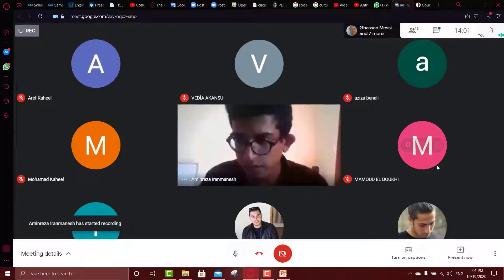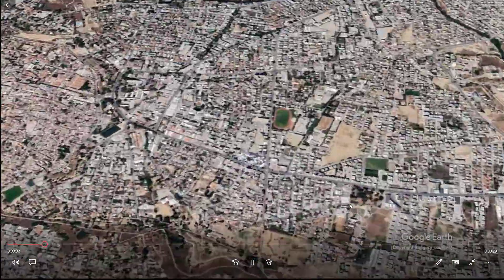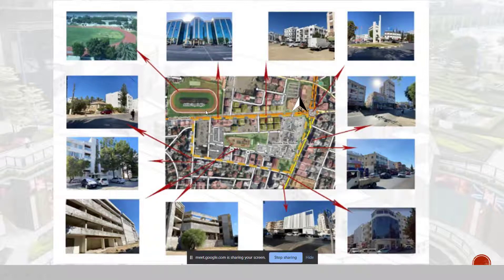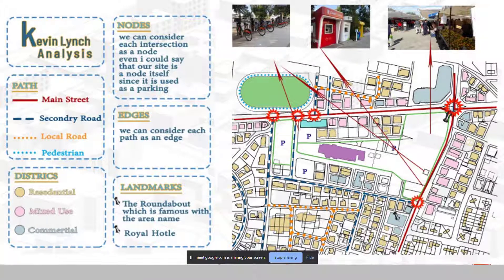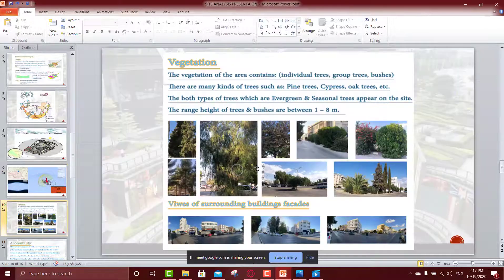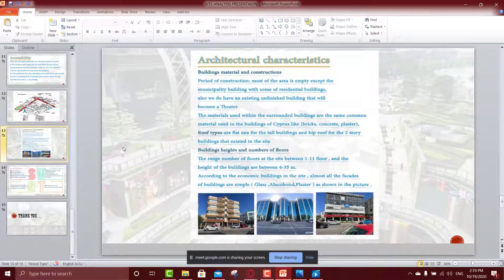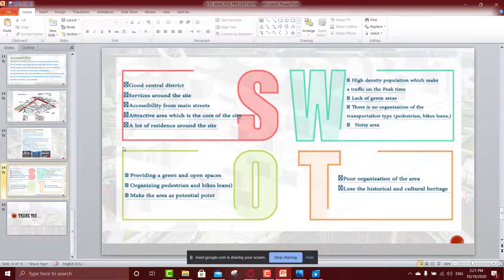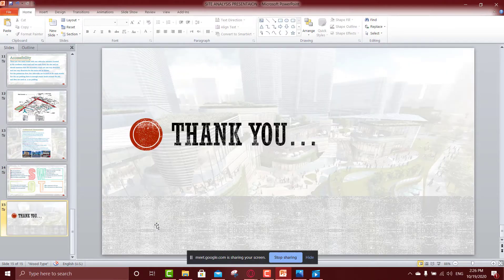Graduation Project Site Analysis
in this analysis we worked as a group
Ismaeel/ Ahmad / Afaq
but unfortunately ahmed's voice was not clear thats way i cut it while i was editing the video